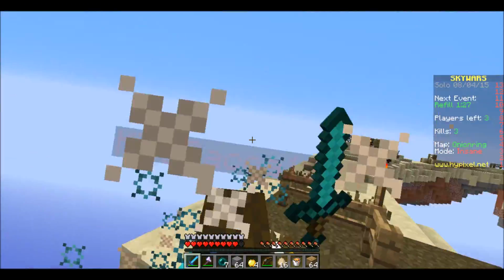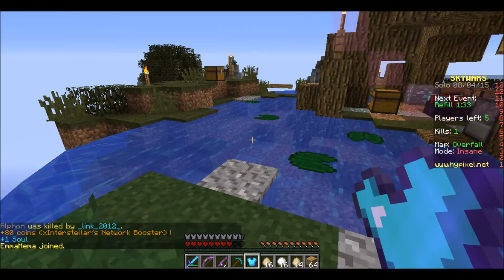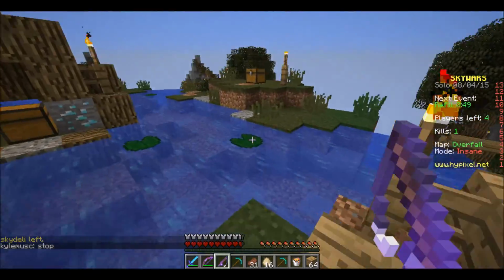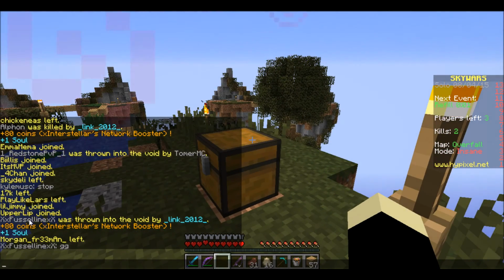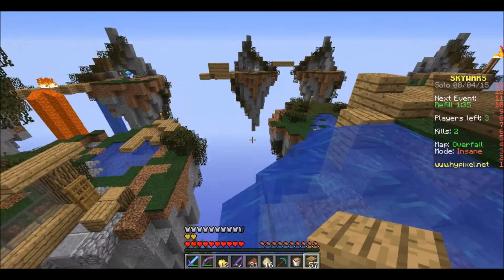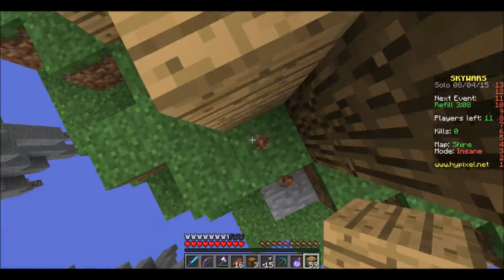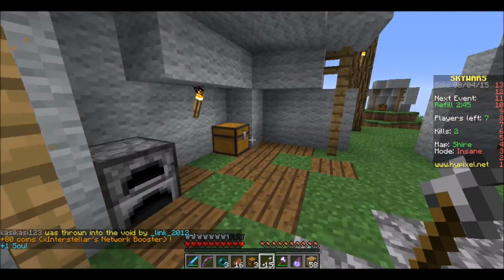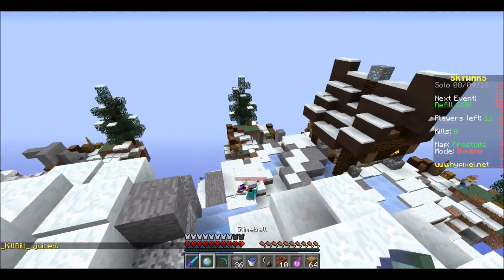Link Plays Hypixel's Sky Wars - Episode 5: Good Games